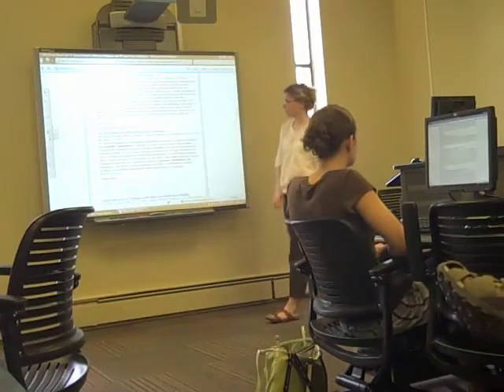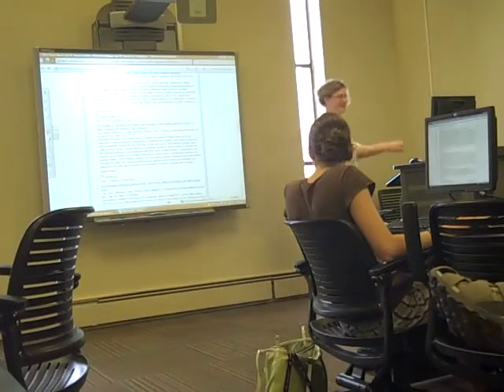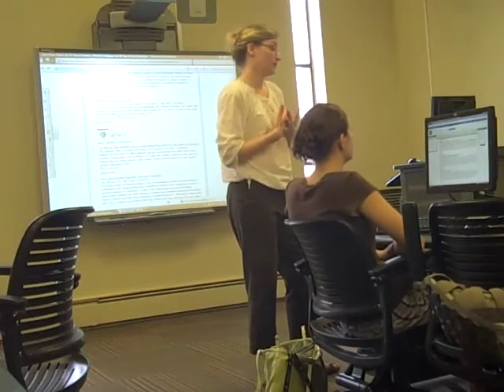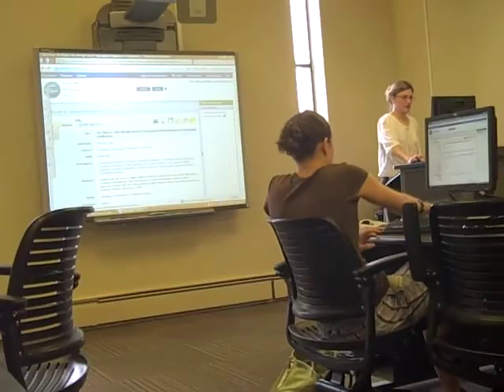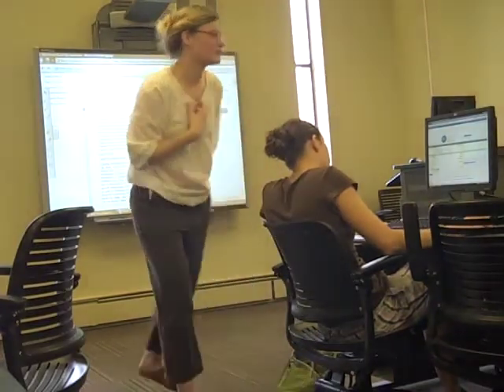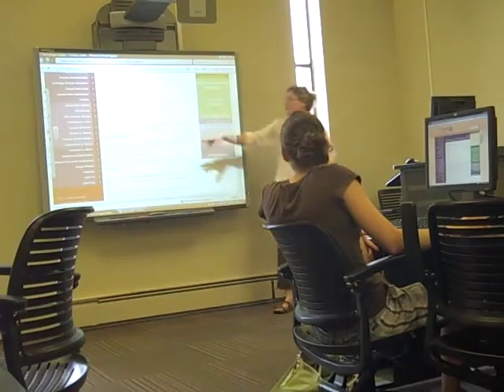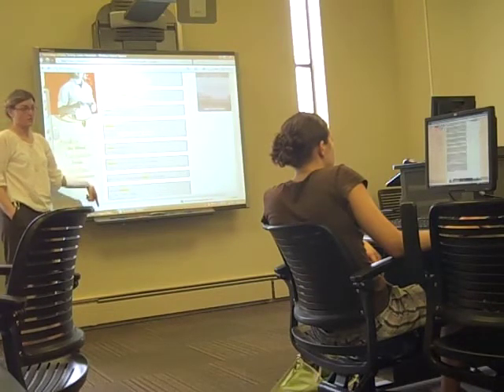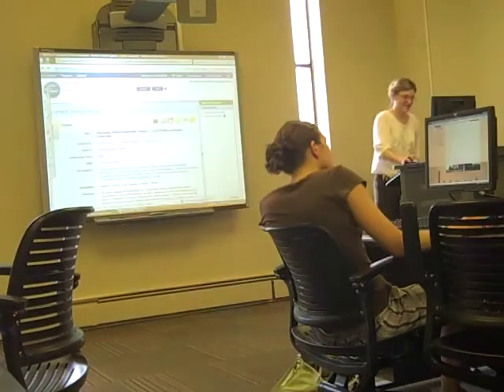Christine 2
On-Line Research Tools pt. 2